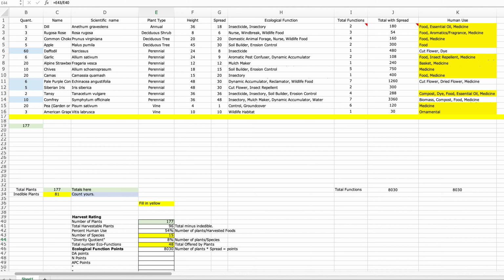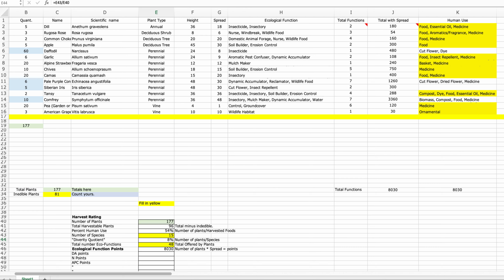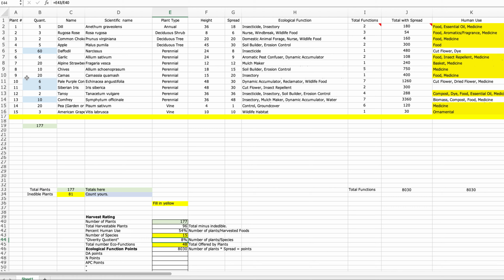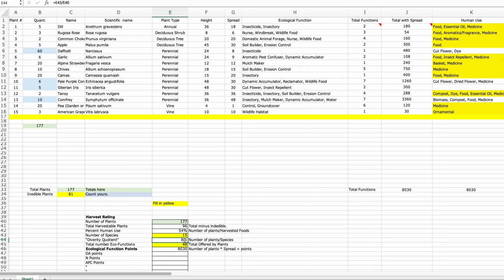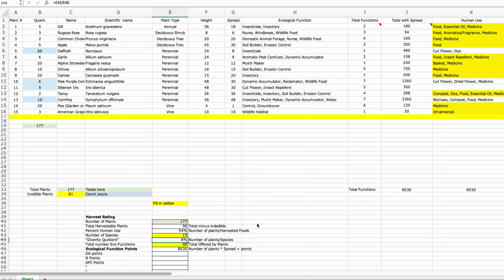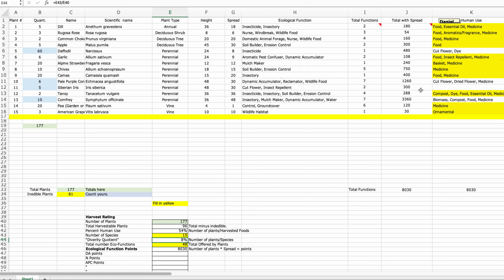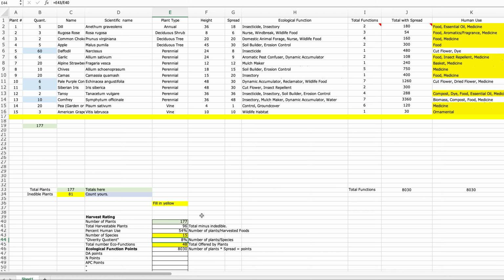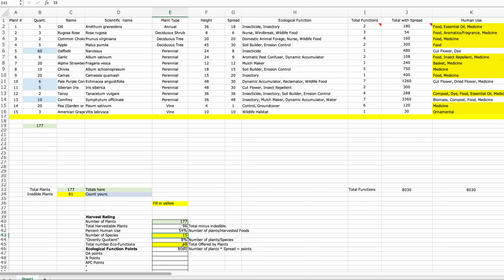EF and Diversity Quotient Calculator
This is a rudimentary and very simplistic calculator sheet for students to compare the ecological functions and diversity from their plant lists. Paste your plant list at the top of the page, keeping their original headers undisturbed. Follow this video any calculations to get your final results. This will be used to compare plant list and effective ecological functions and diversity delivered in the design.